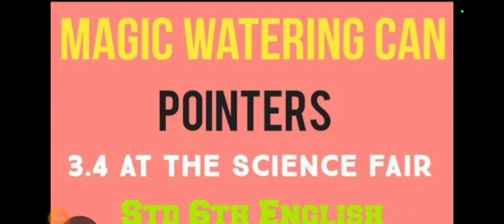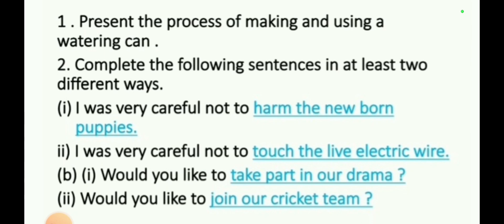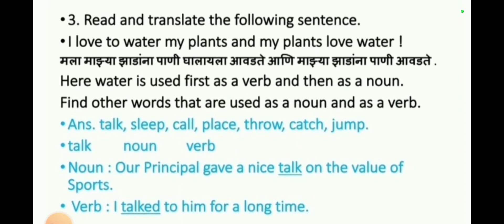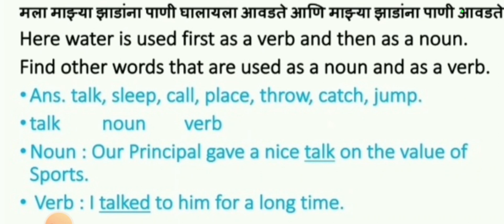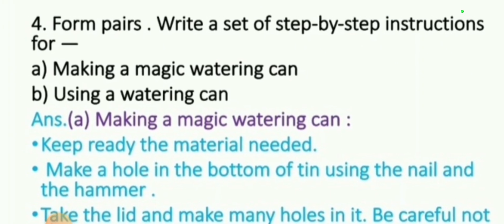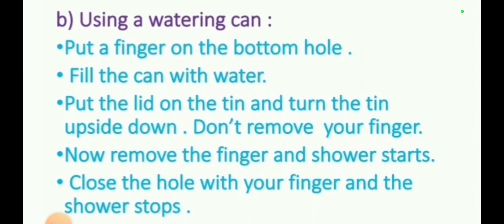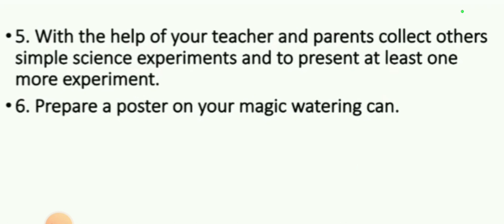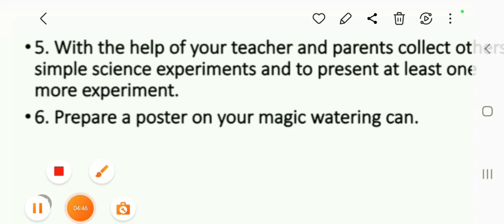std 6th english magic watering can pointer a science fair lesson no. 3.4 magic watering can all ques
maharashtra state board lesson no 3.4 a science fair a magic watering can pointer👈 all questions and answers magic watering can pointer